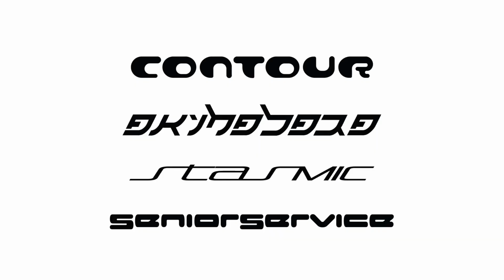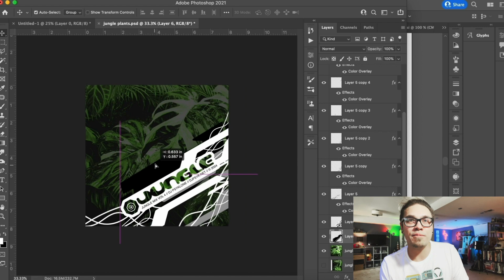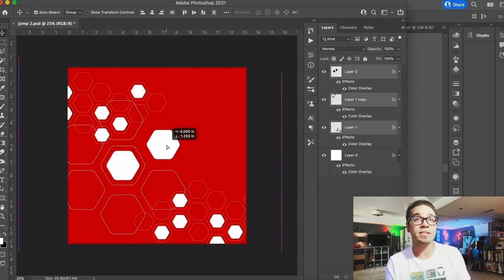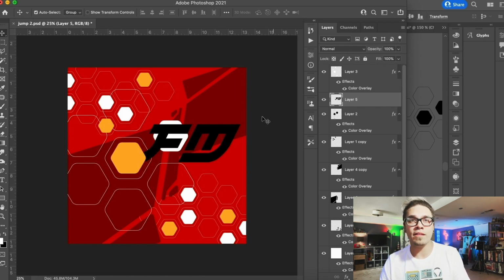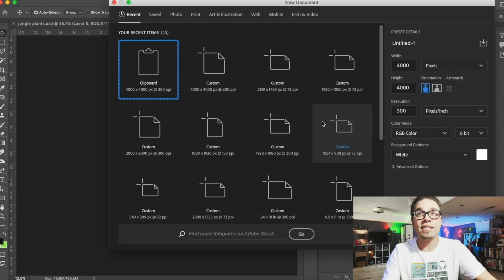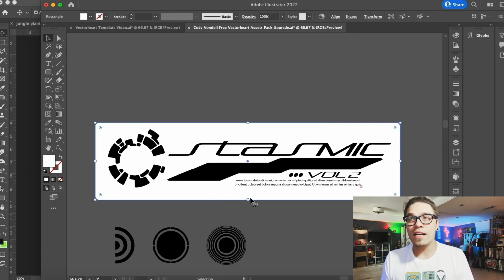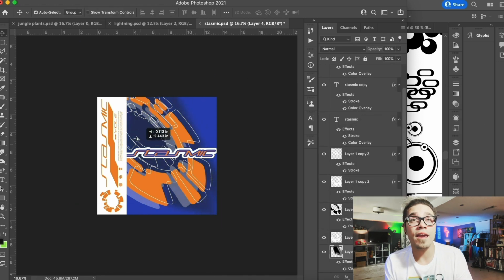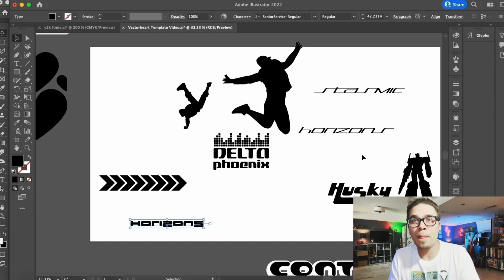Best Free Fonts for Y2K Aesthetic Logos (part 7) + Illustrations With New Vectorheart Template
we're expanding the best free fonts series and combining today's fonts with my brand new y2k vectorheart template available now on Etsy!